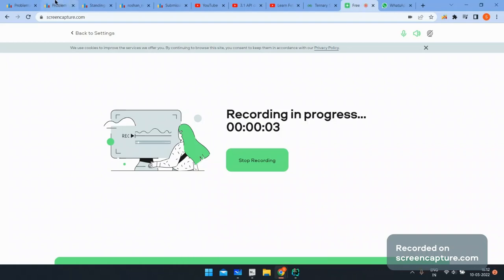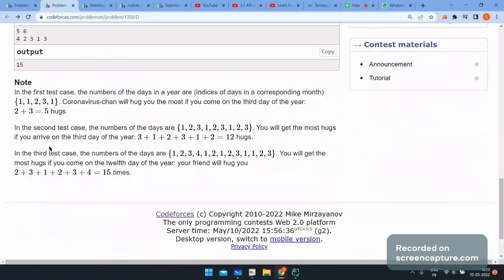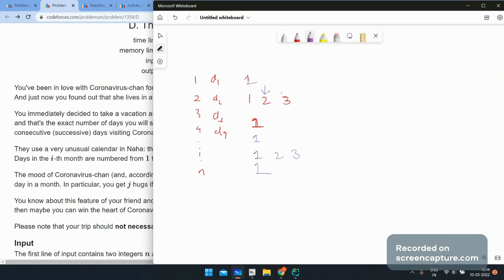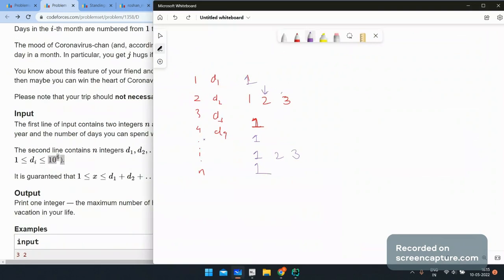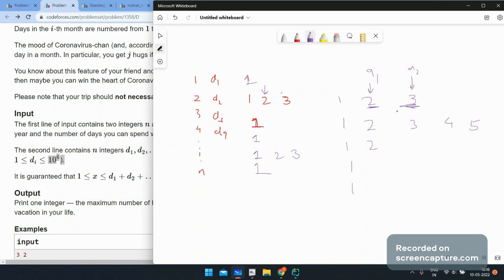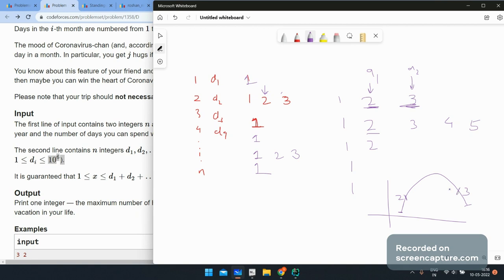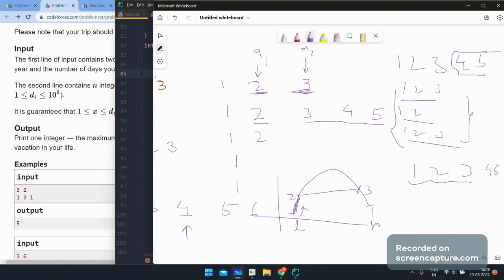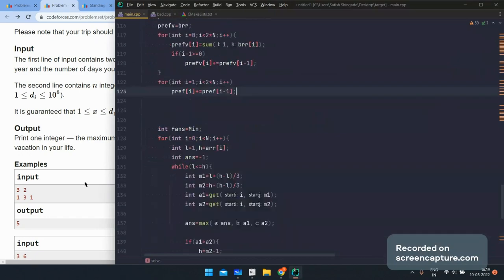trinary search | prefix sum codeforces problem